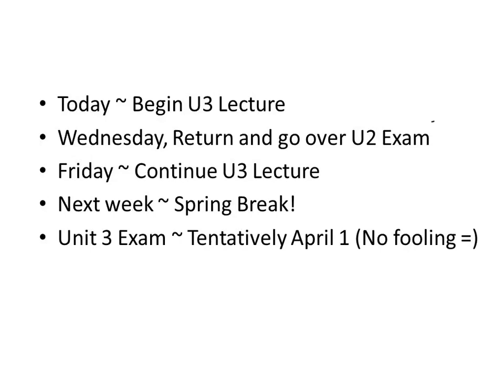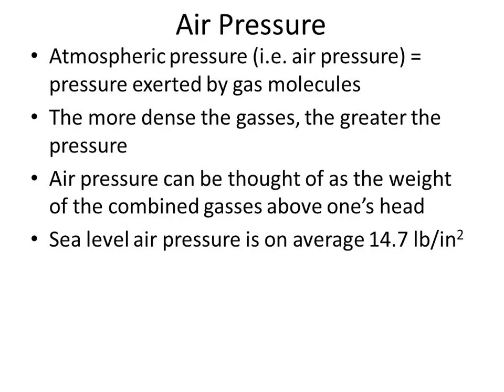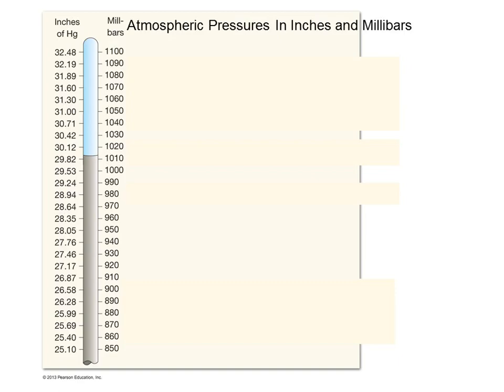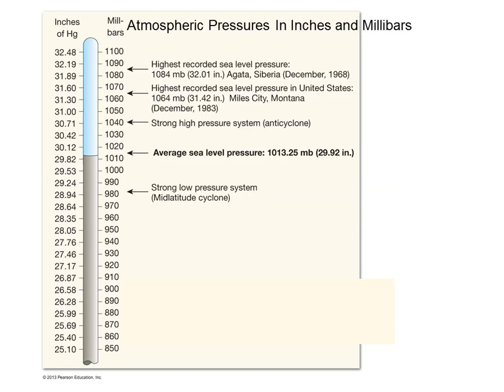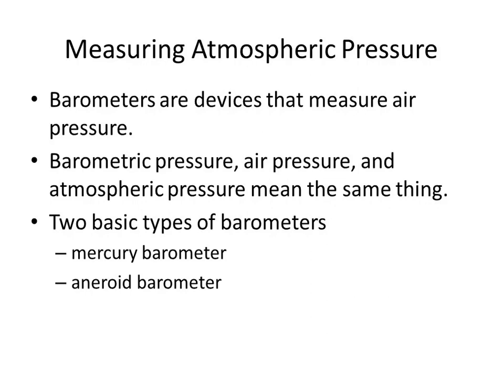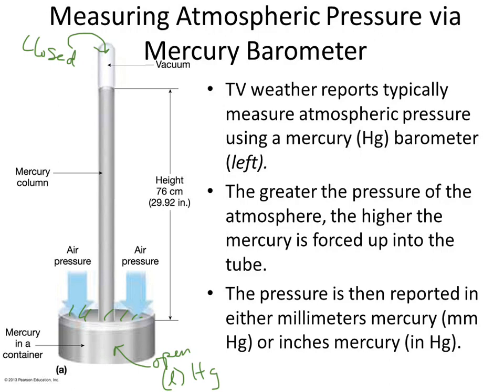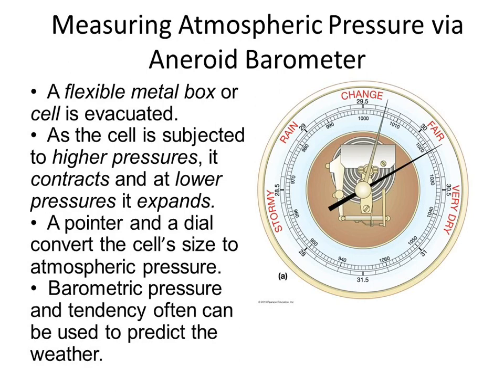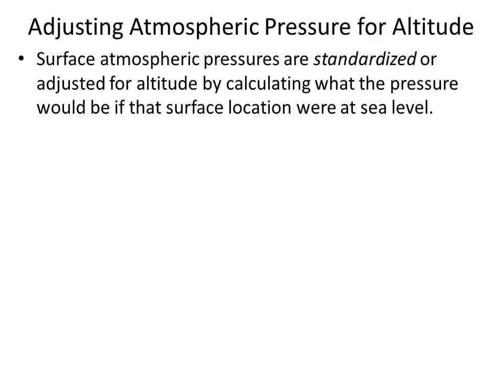PHS165 Intro to Pressure